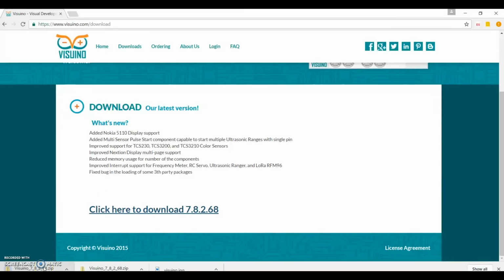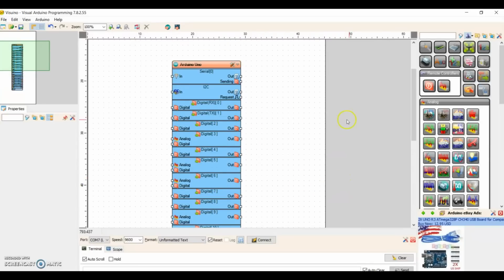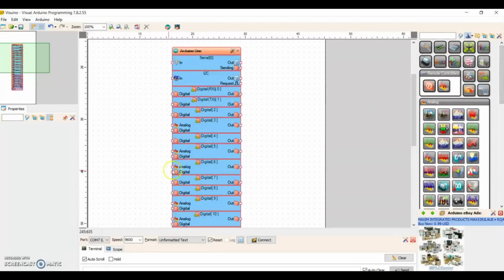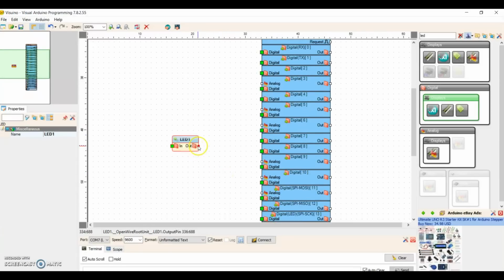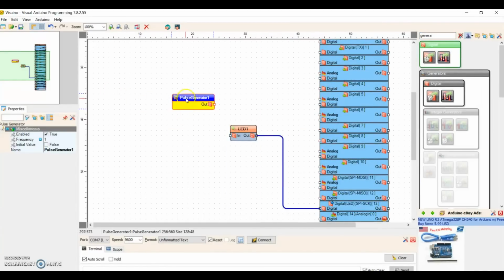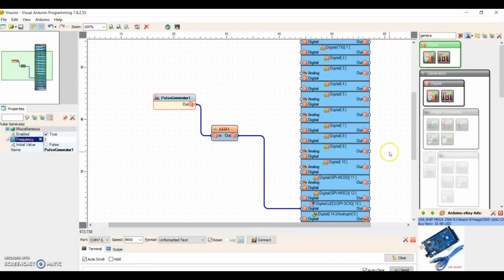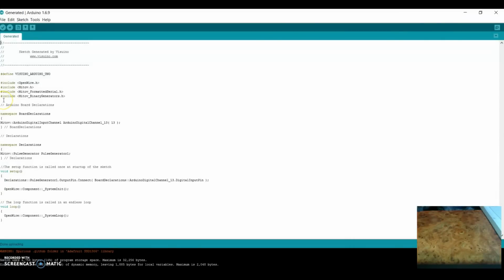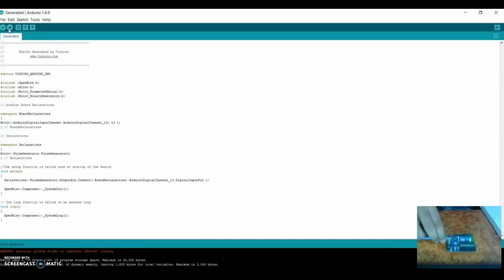VISUINO tutorial #1 - what is visuino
how to use and download visuino and basics of visuino
first video of my visuino tutorial series.

Link to my second tutorial on : how to work with lcd display using visuino and arduino

For any doubt and any suggestion please leave your comment in the comment section